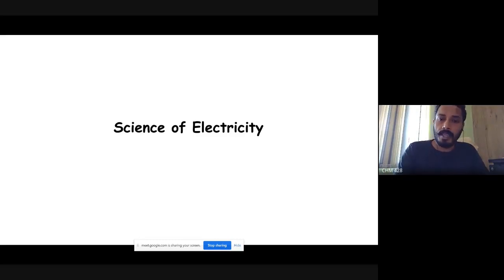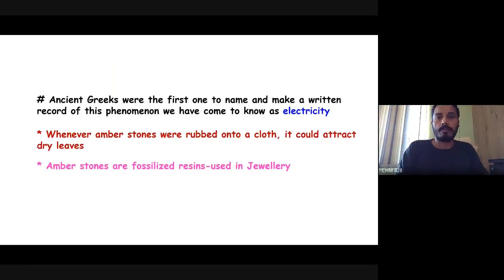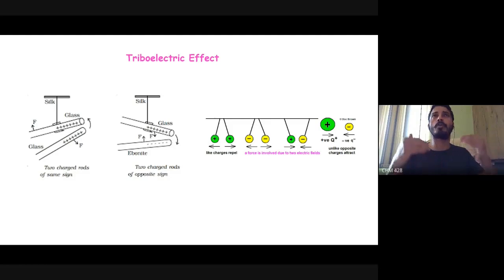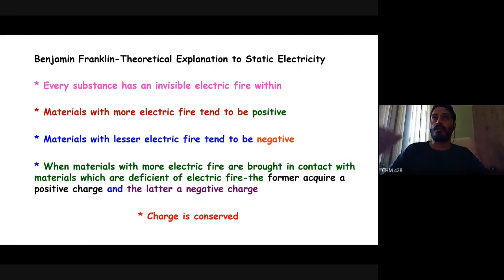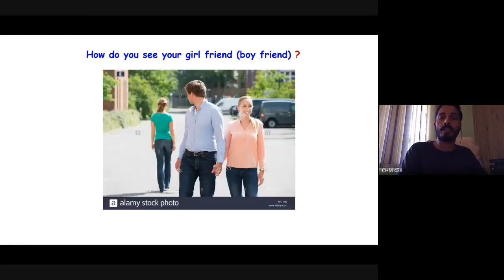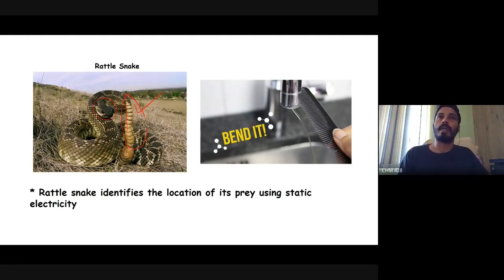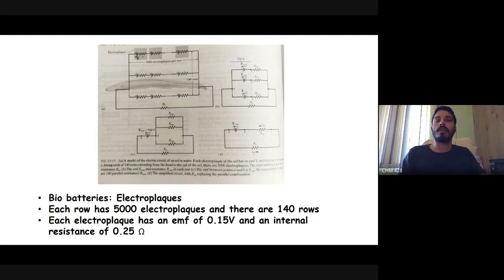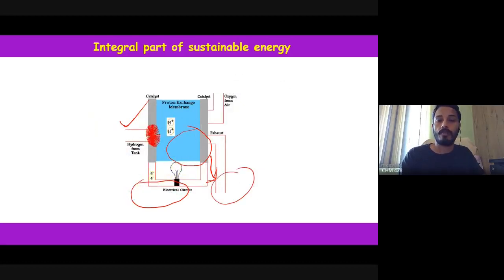The Science of Electricity - Dr. Muhammed Musthafa O.T., IISER Pune